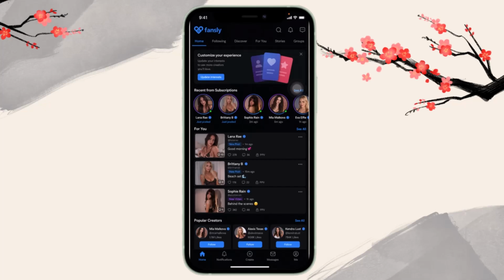How to Fix Fansly Subscription Issues (2026)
Are you experiencing Fansly subscription issues? In this video, you'll learn how to fix Fansly subscription issues with simple troubleshooting steps. Whether your subscription isn't active, your payment failed, premium content isn't unlocking, or your account isn't recognizing your subscription, this guide will help you resolve the problem.

We'll cover common fixes including checking your subscription status, verifying your payment method, confirming your billing information, refreshing your account, signing out and back in, clearing your browser or app cache, updating your browser, checking for service outages, and contacting Fansly Support if the issue continues.

If you've already subscribed but still can't access premium content, are seeing payment errors, or your subscription renewal didn't process correctly, this step-by-step tutorial will walk you through the most effective solutions.